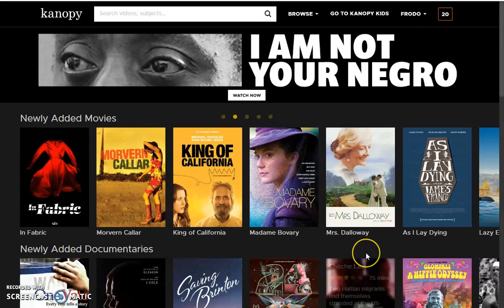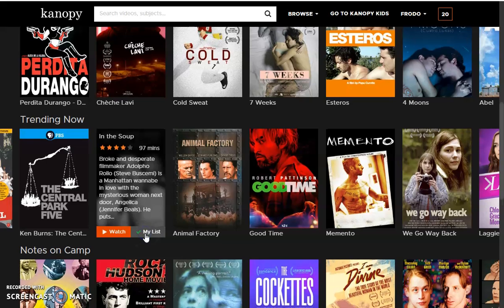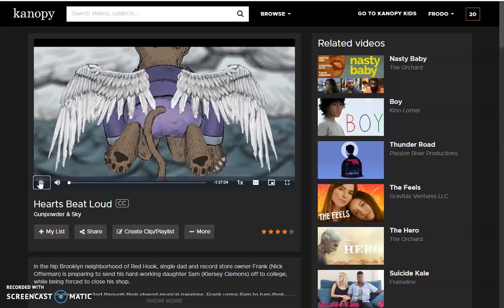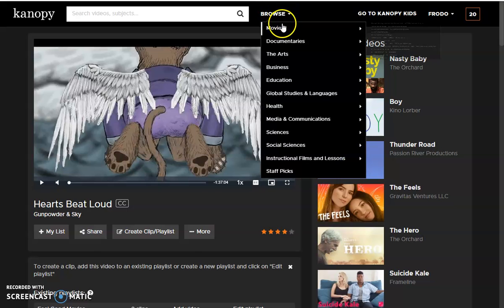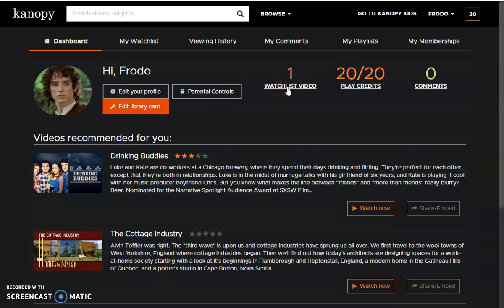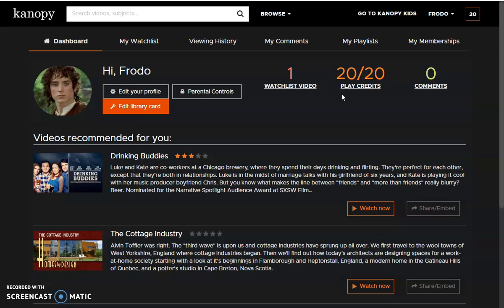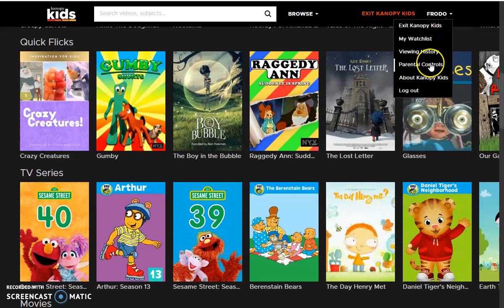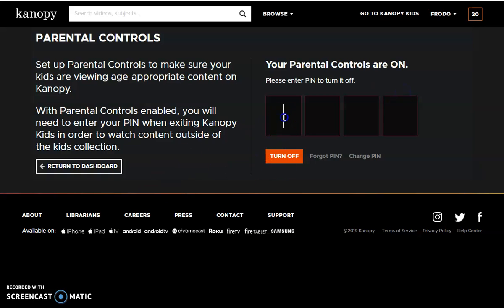How To Use Kanopy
Learn how to use Kanopy to stream movies and documentaries.